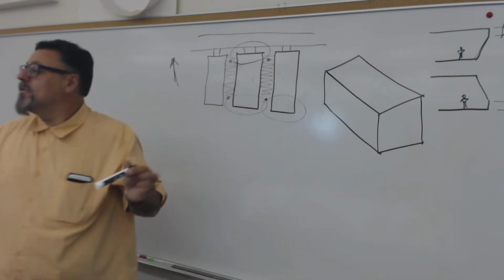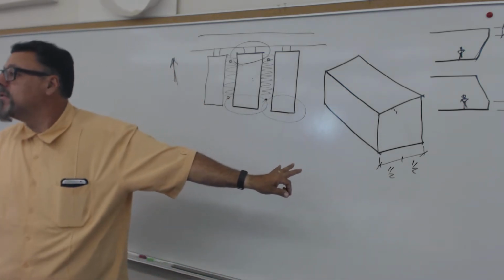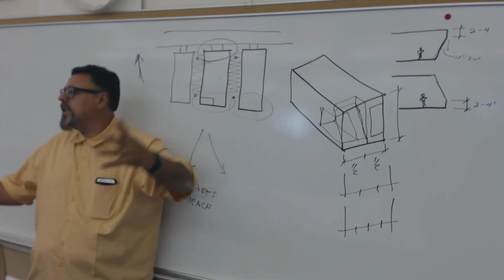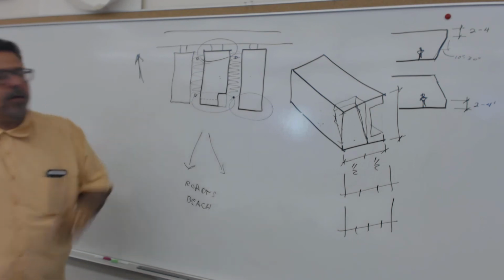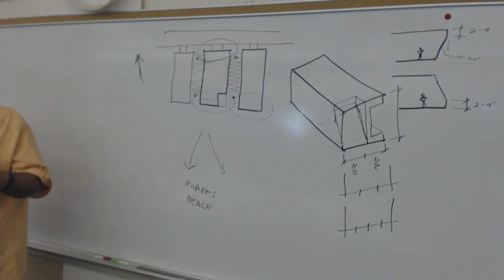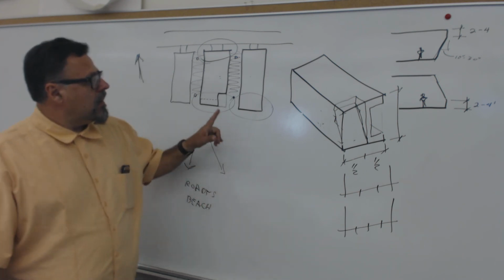arch201 w5d2 01 part 1 individual labs and offices - relating plans to sections and 3d views